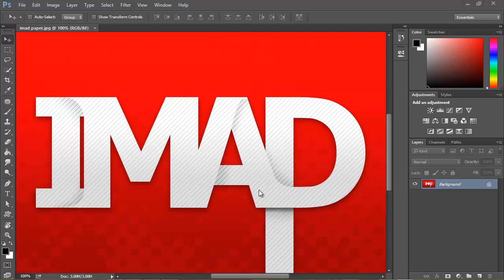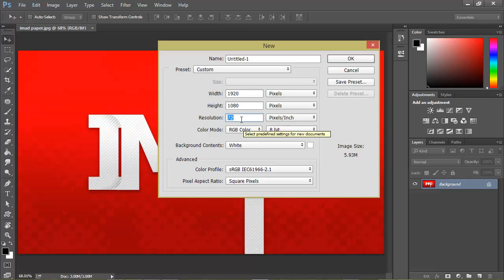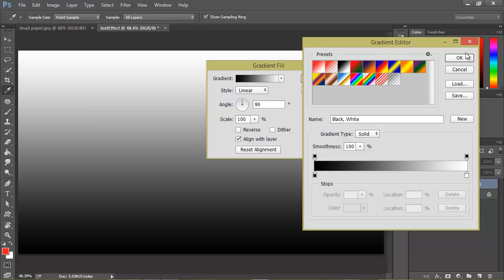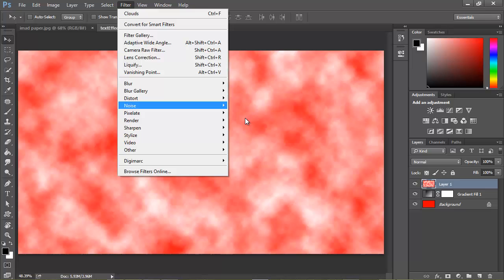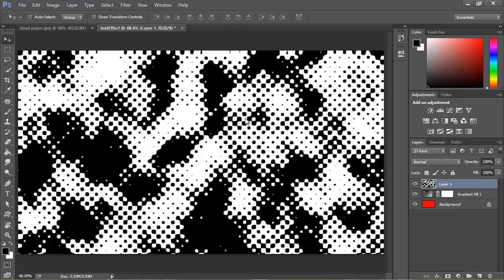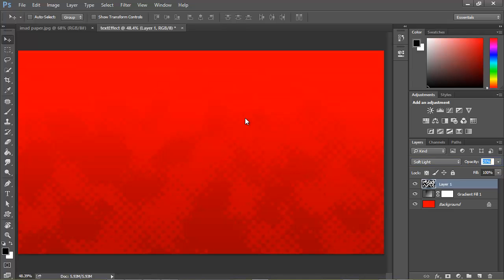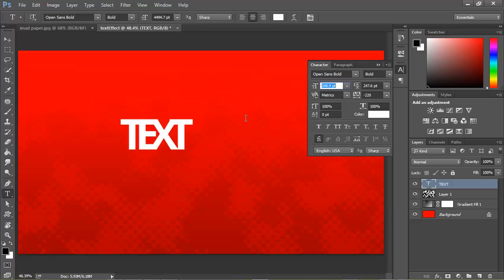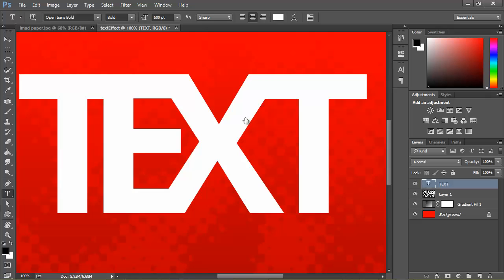Paper Fold Text Effect | Adobe Photoshop Tutorial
Missed Adobe Photoshop? Happy 25th birthday Photoshop, Dream on!

All you need for this tutorial can be found on the blog post